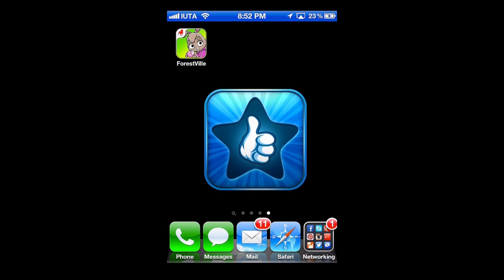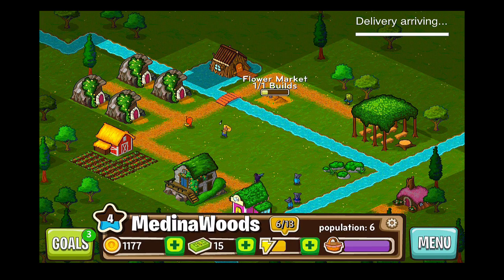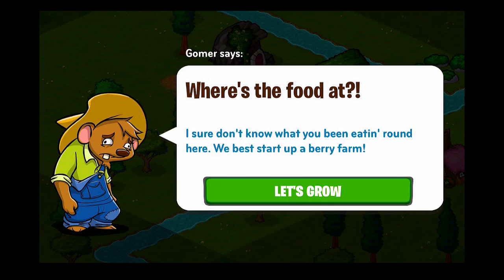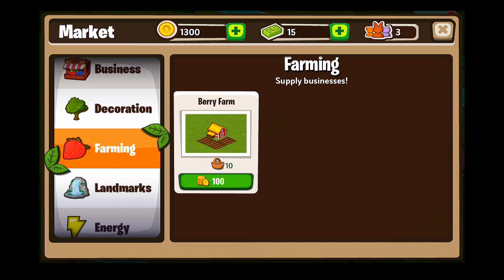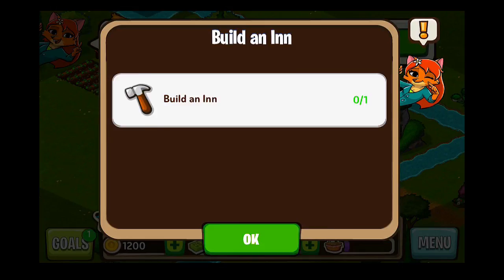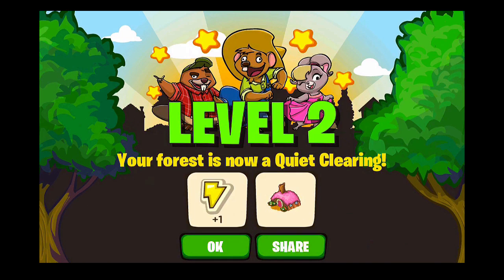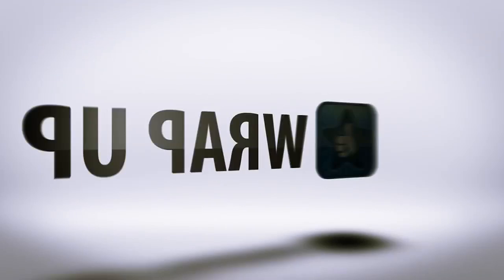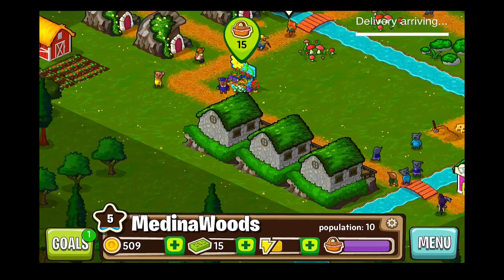ForestVille iPhone App - Game iPhone App - App Reviews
Help Daisy the fox and her furry friends build a fabulous forest habitat! Establish farms and fishing spots for food, decorate with natural wonders, and expand your forest to unlock new species. Play ForestVille from Zynga and create the forest of your dreams!

ForestVille iPhone
ForestVille Android
ForestVille Cheats
ForestVille Gameplay
ForestVille
Best iPhone Apps
Top Apps